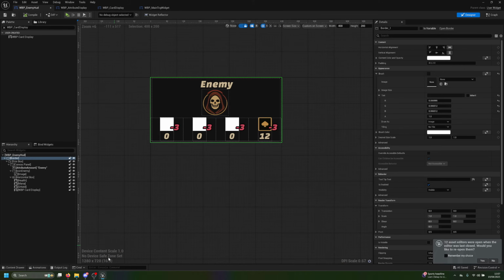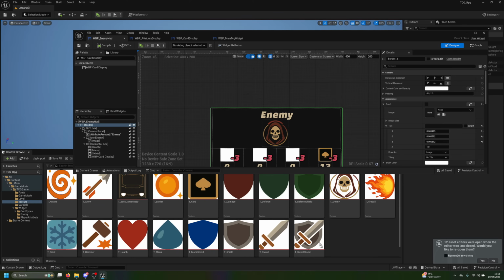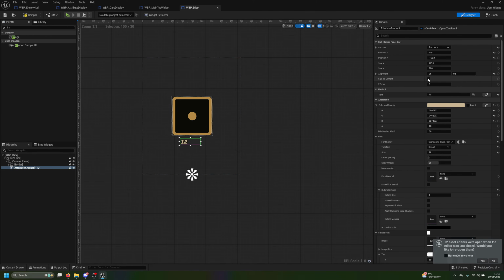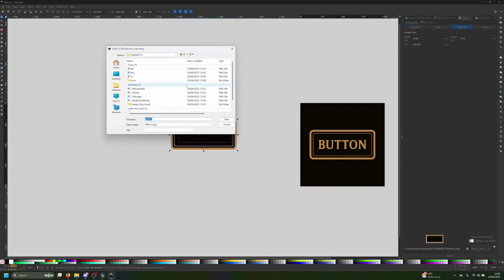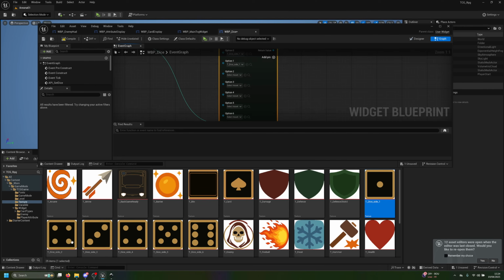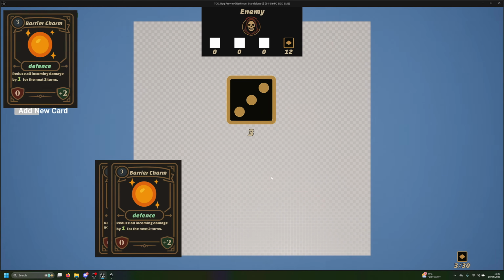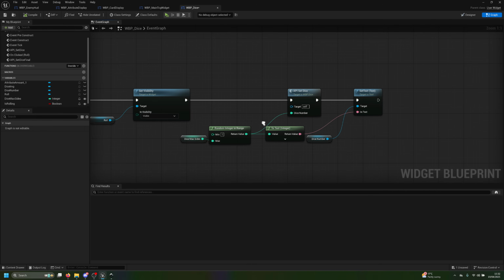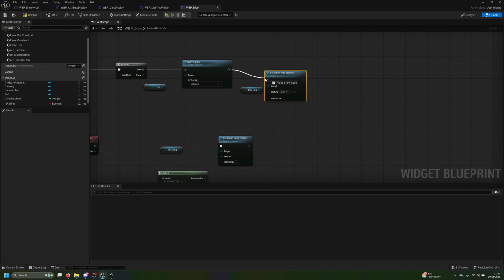Unreal Engine - TCG game tutorial - Part 17 - Dice